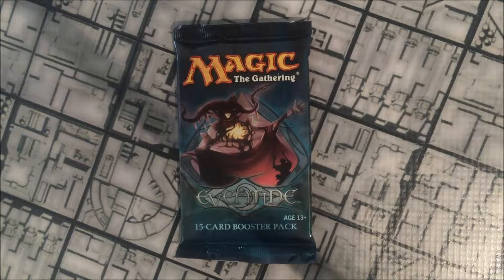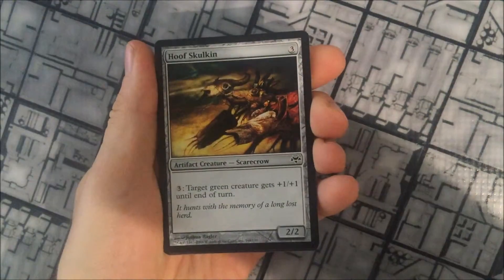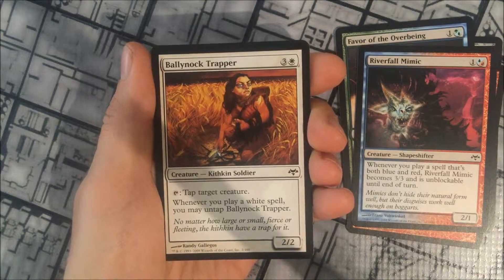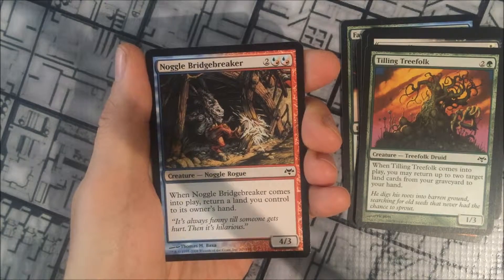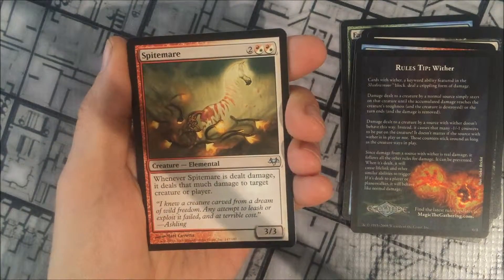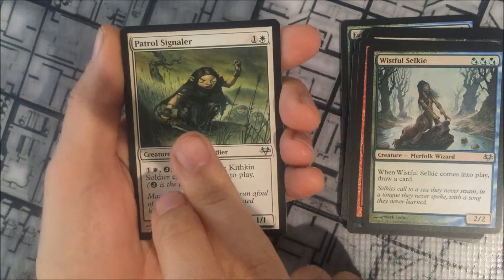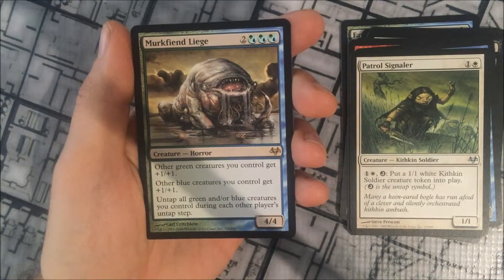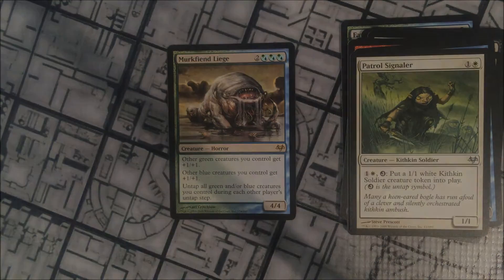Unlocked E31 - Eventide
SET: Eventide

BLOCK: Shadowmoor

It's rare that a land is what we're after in a pack but Eventide has some particularly nice ones!